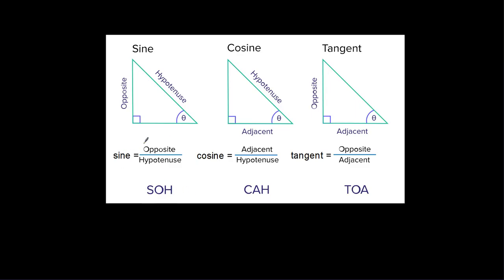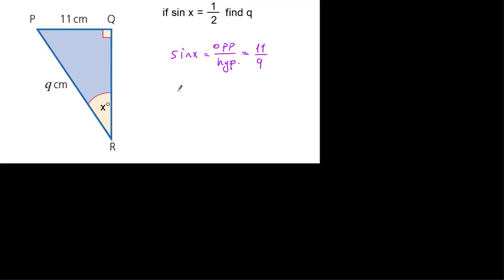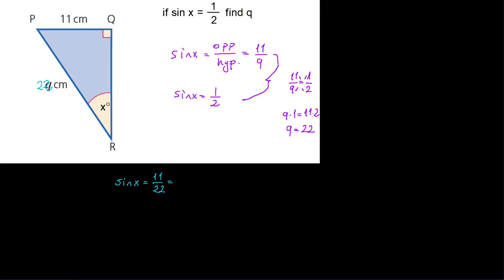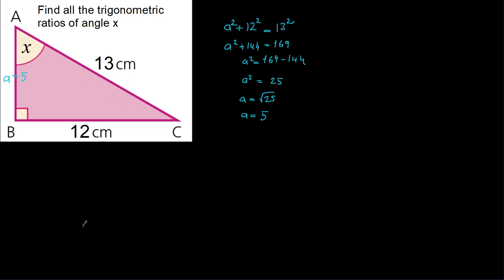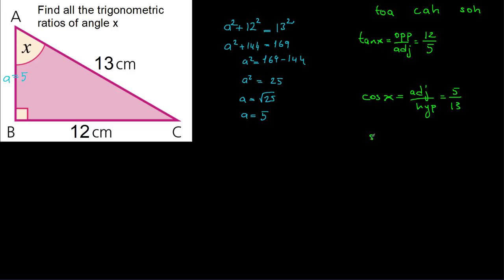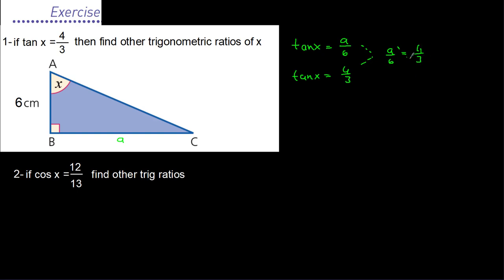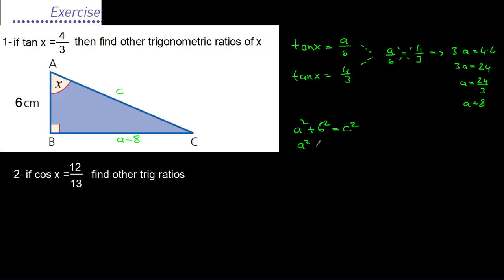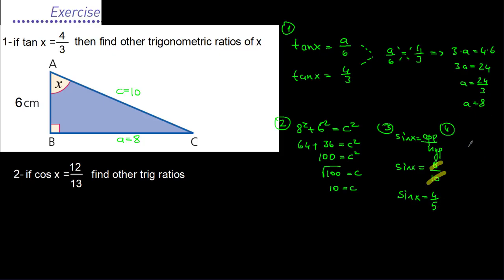More Trigonometric ratios Lesson 5